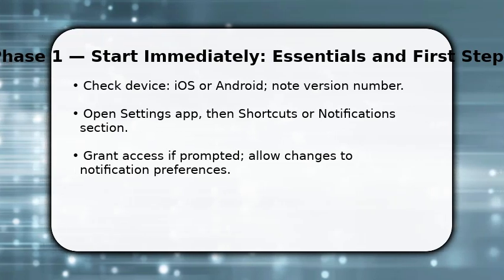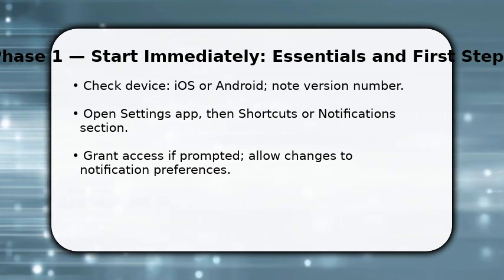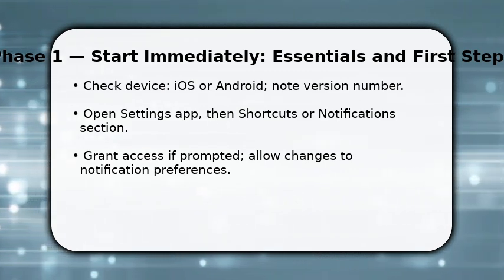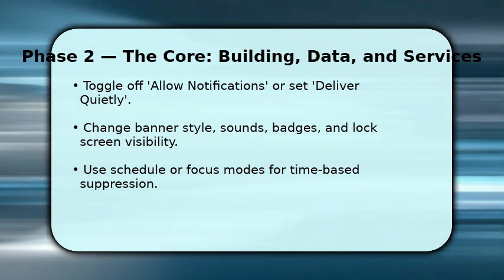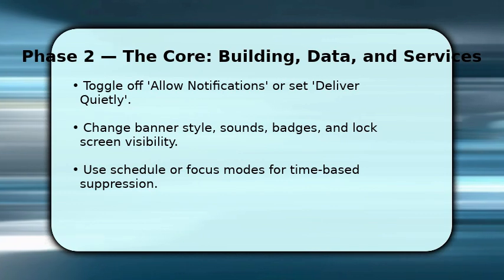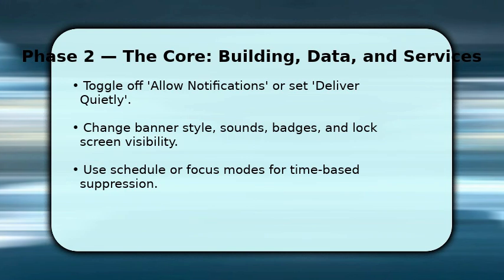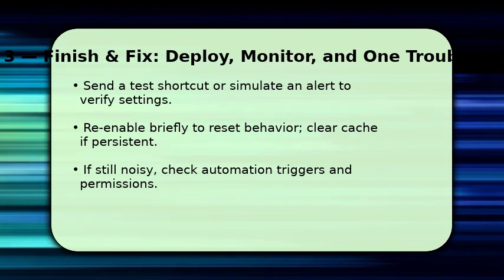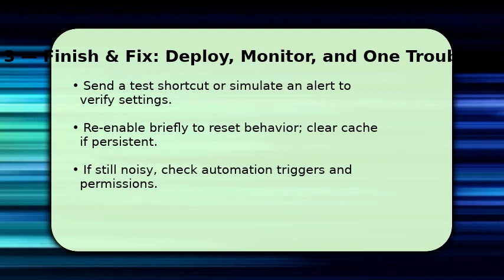How to Close Shortcuts Notifications - Full Guide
How to Close Shortcuts Notifications - Full Guide | 🔒 Surfshark VPN Deal — Stay private and secure. $1.99/mo + 3 Months Free ▸

Discover the ultimate guide to managing and closing shortcut notifications on your device. This comprehensive video tutorial will walk you through each step, ensuring a hassle-free experience in controlling these alerts.

close shortcut notifications, how to manage notification settings, shortcut icons disappearing, notification control guide, desktop environment customization, streamlined computing workflow